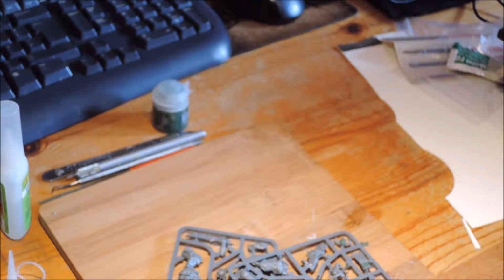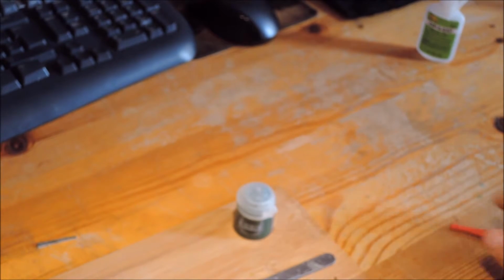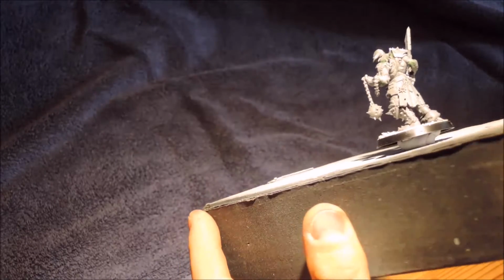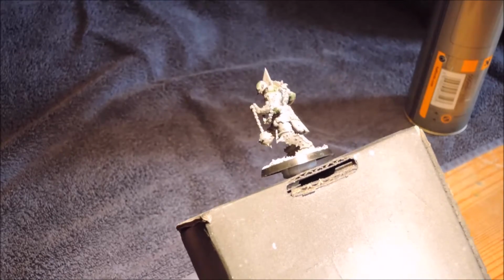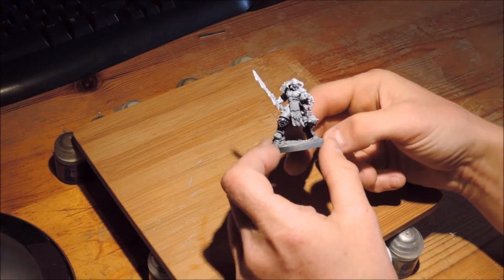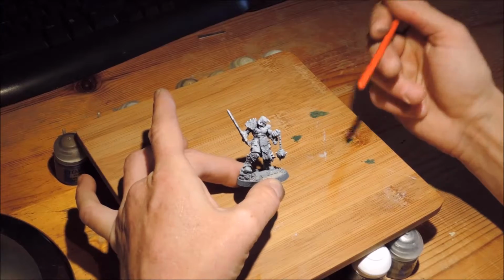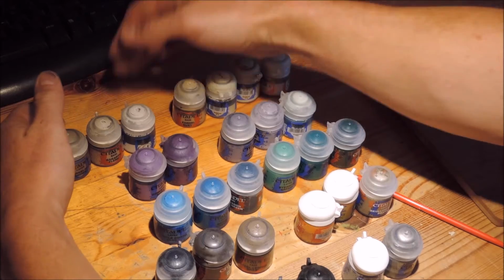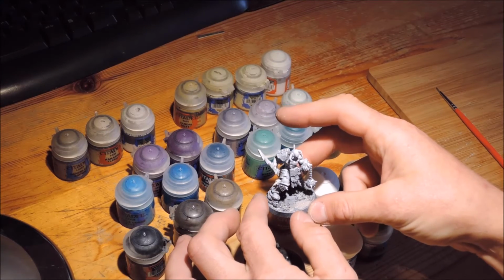Tzeentch Slaughterpriest Tutorial 1 - Basing, Undercoating, Colours